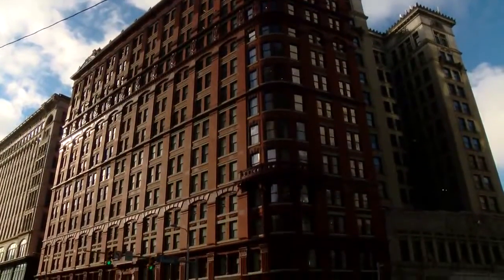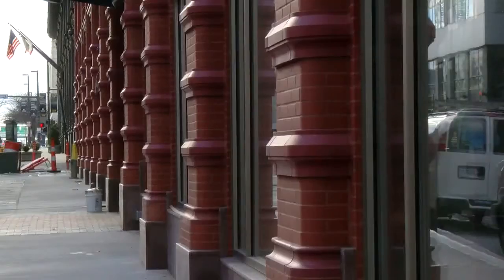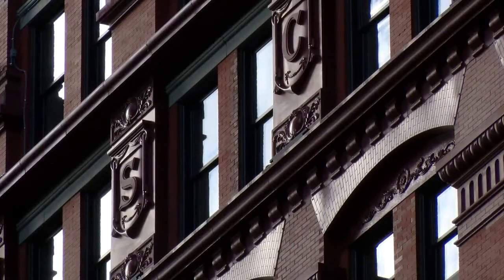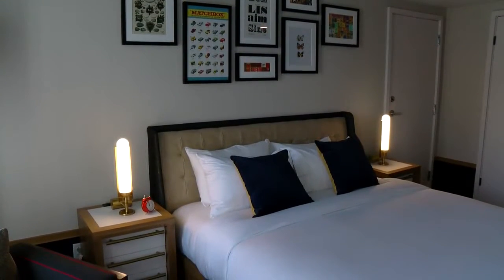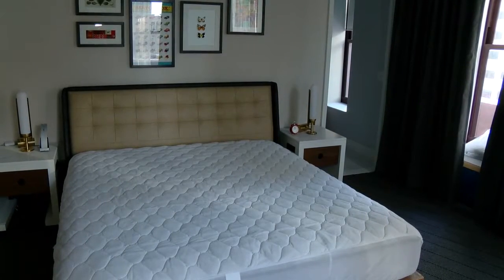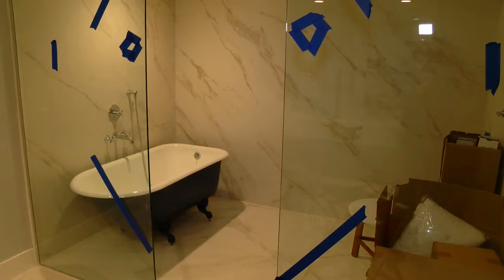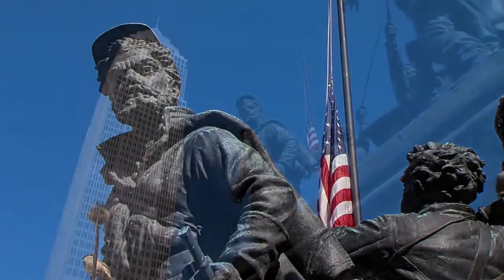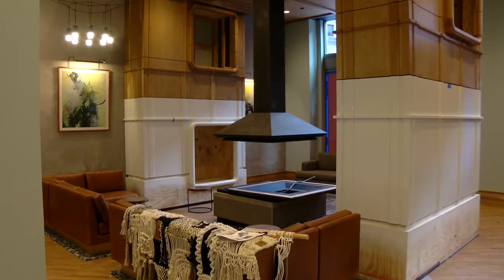Schofield Kimpton Hotel set to open in Cleveland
The new Kimpton Hotel in Cleveland's Schofield Building set to open. John Kosich reports Live on Five